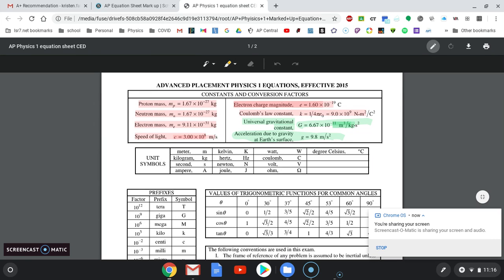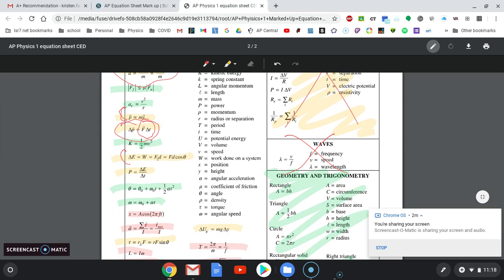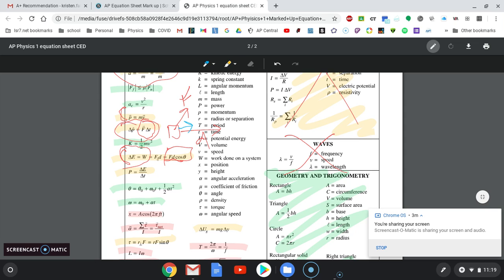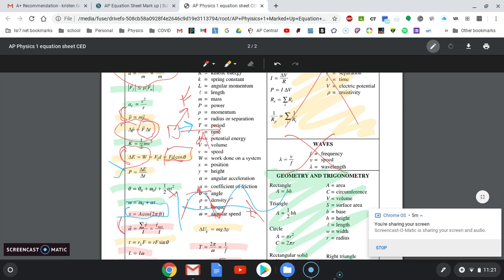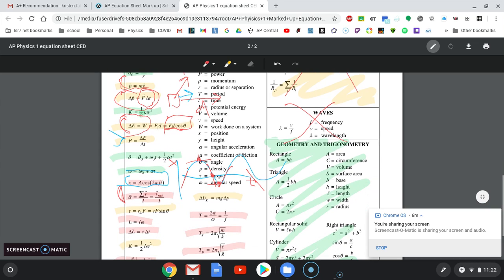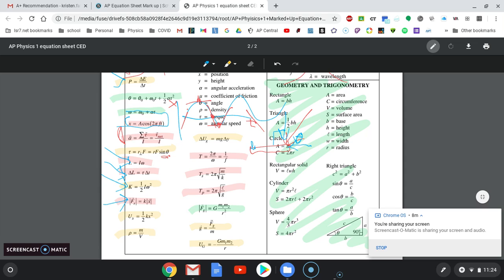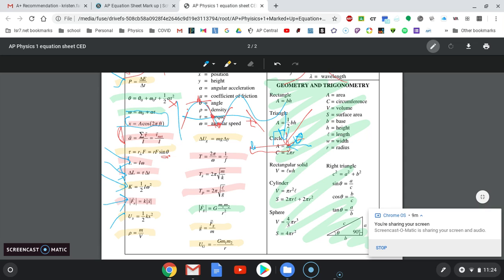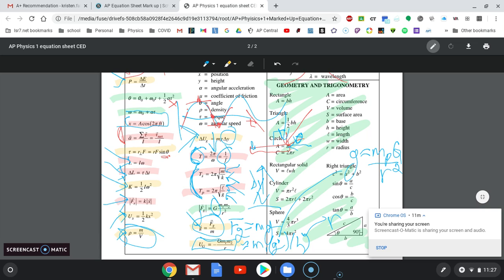0514 kp eqn sheet fdbk